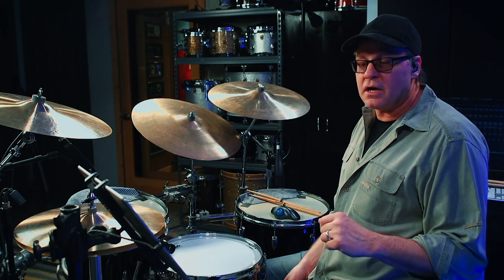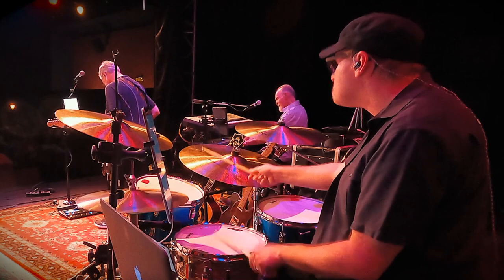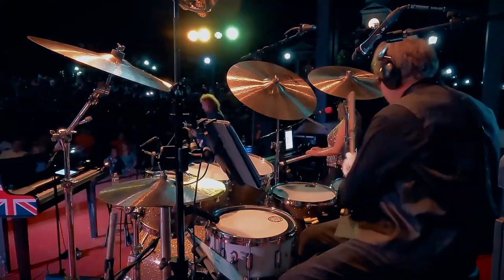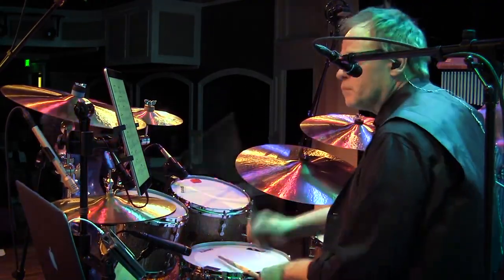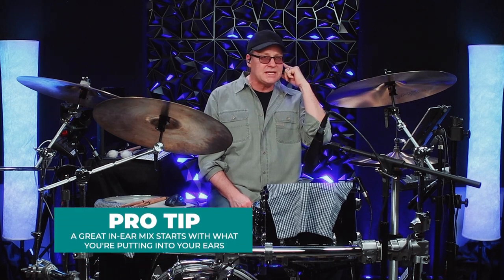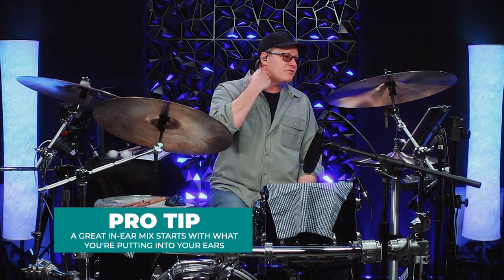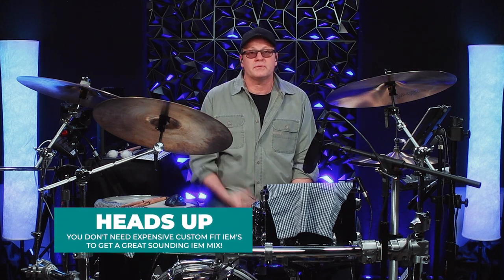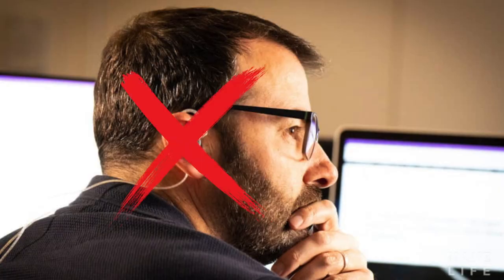Ultimate Guide To In-Ear Monitoring For Musicians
Welcome to the ultimate guide to in-ear monitoring for musicians! Whether you're a seasoned pro or just starting out, this comprehensive tutorial video covers every aspect of in-ear monitoring, both on-stage and in the studio.

🎧 CHAPTERS 🎧

1. Choosing the Perfect In-Ear Monitors (IEMs) for You
2 How to Optimize Your IEMs for the Best Sound
3. Essential Tools for Creating Your Own Custom Mix
4. Step-by-Step Process to Craft a Professional-Sounding Mix
5. On-Stage vs. Studio Monitoring: What You Need to Know
And More!

By diving deep into each topic, Brian provides practical advice without overwhelming you with unnecessary jargon. Whether you're a gigging musician, studio pro, weekend warrior, or aspiring student, this crash course will equip you with the knowledge and skills to master in-ear monitoring.

Unlock the secrets to achieving crystal-clear sound & superior IEM mixes, both on stage and in studio. Discover the best practices, tips, and tricks to enhance your musical performances and take control of your monitoring experience.

Don't miss out on this opportunity to revolutionize your stage presence and studio sessions. Join us as we demystify in-ear monitoring and empower musicians worldwide with the knowledge they need to succeed.

Check out Session Ace™ EST and ESA in-ear monitor packages